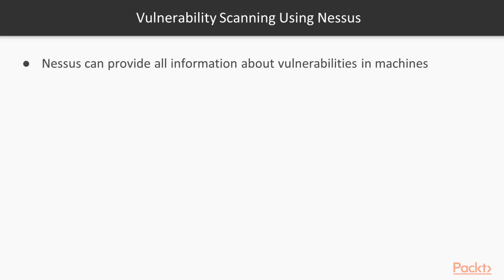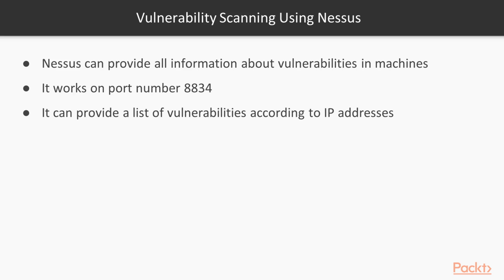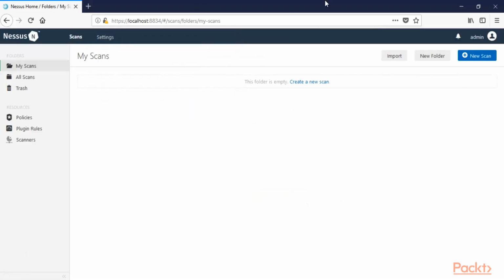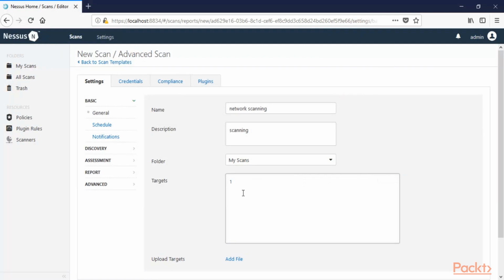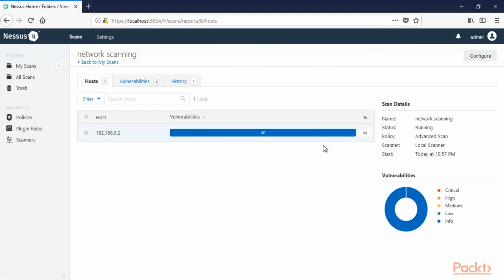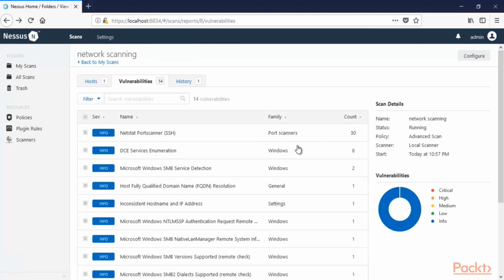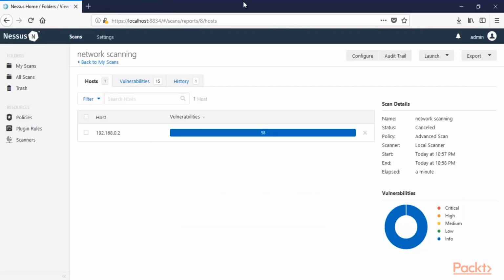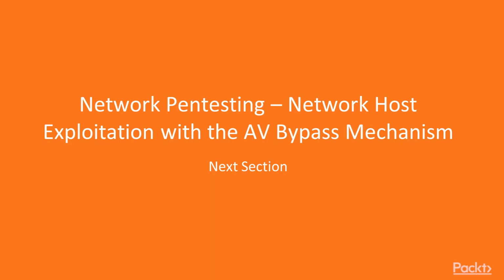How to do Vulnerability Scanning Using Nessus